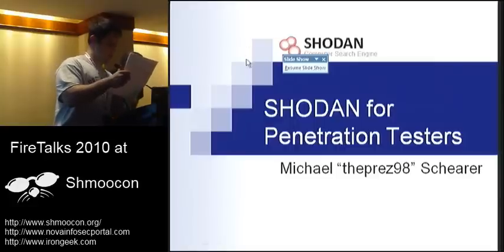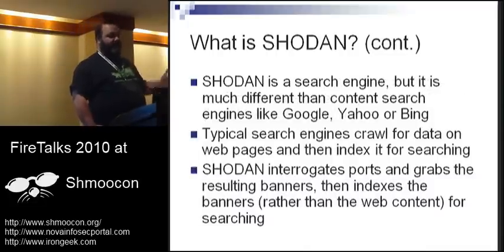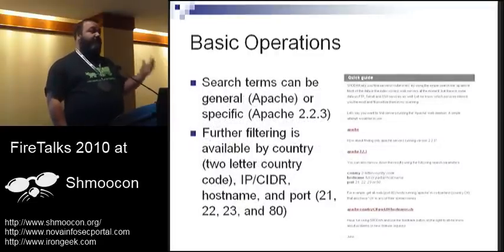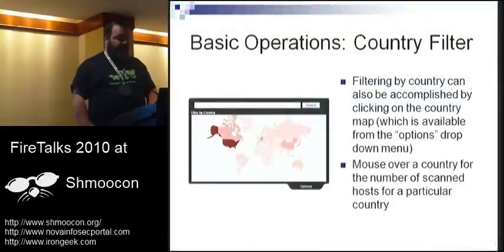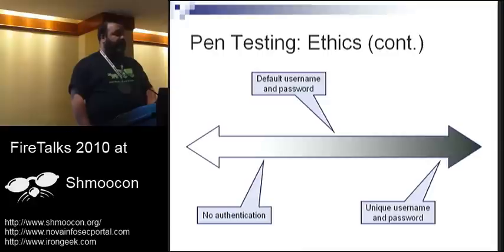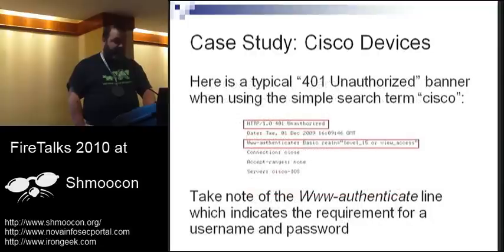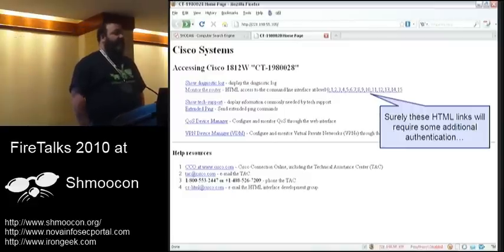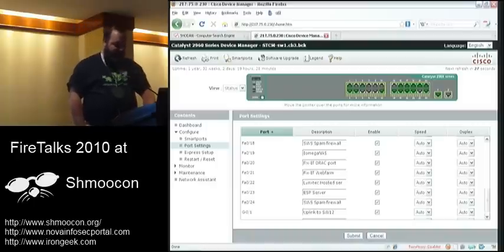Shmoocon 2010 Firetalks:SHODAN for Penetration Testers 1/2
Speaker: Michael theprez98″ Schearer
Clip 1/2

SHODAN is a computer search engine. But is is unlike any other search engine. While other search engines scour the web for content, SHODAN scans for information about the sites themselves. The result is a search engine that aggregates banners from well-known services. For penetration testers, SHODAN is a game-changer, and a goldmine of potential vulnerabilities.